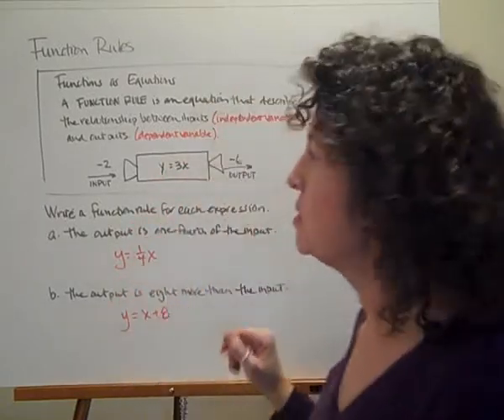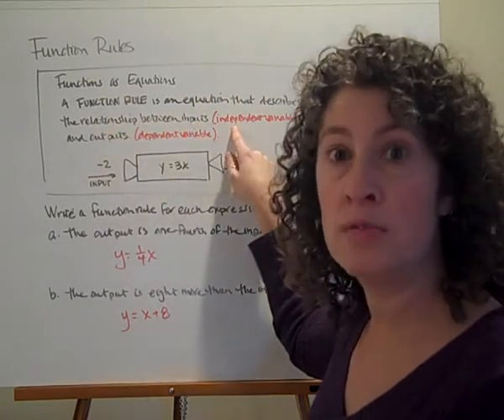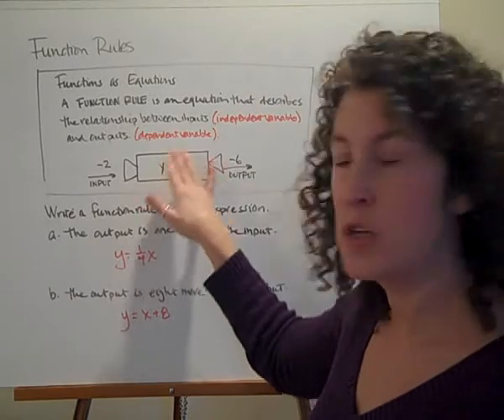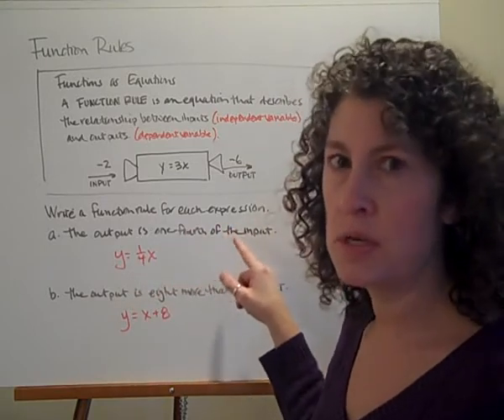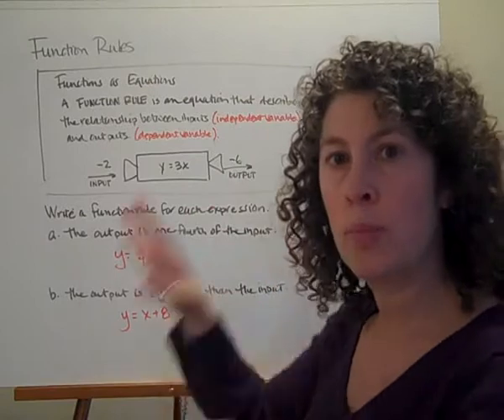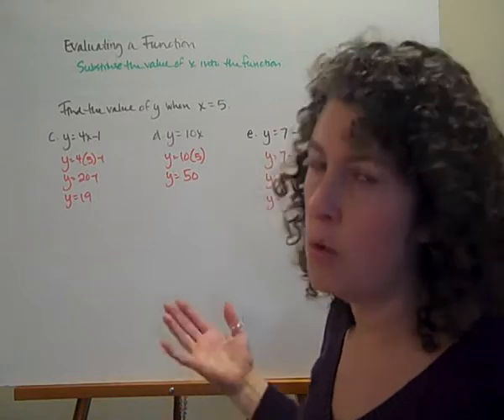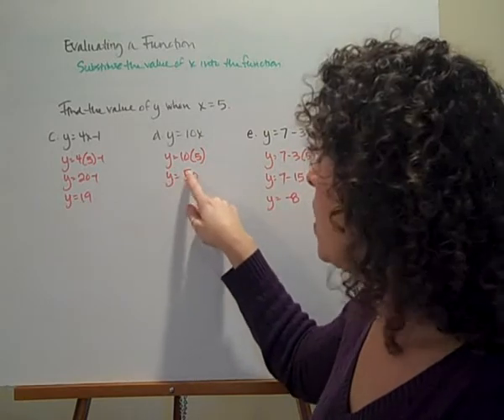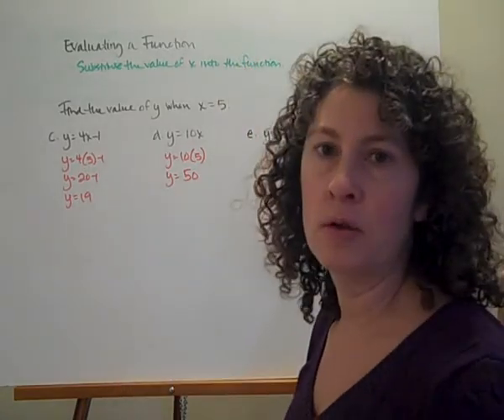M7.2a Function Rules